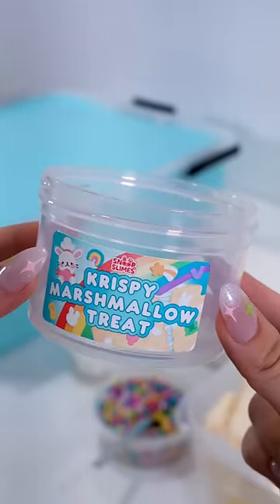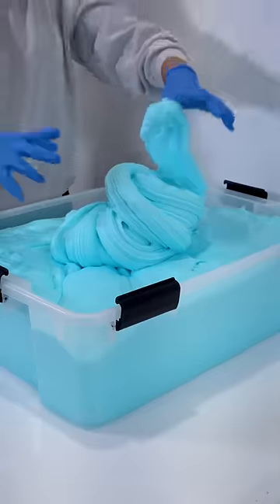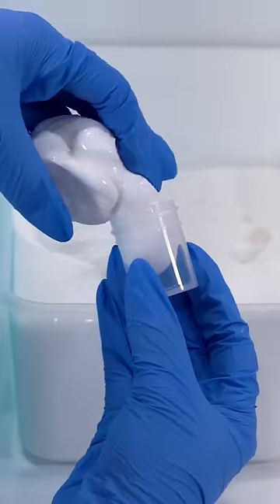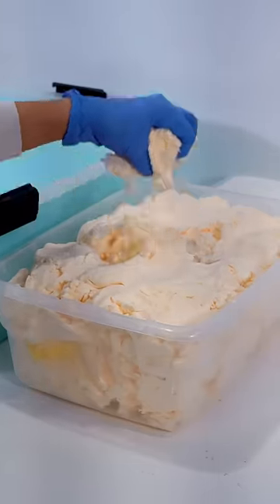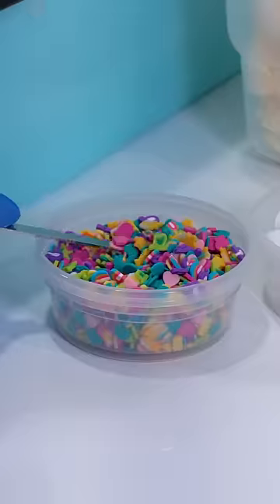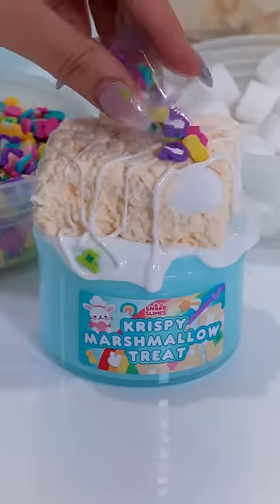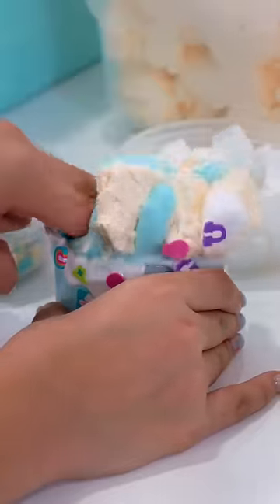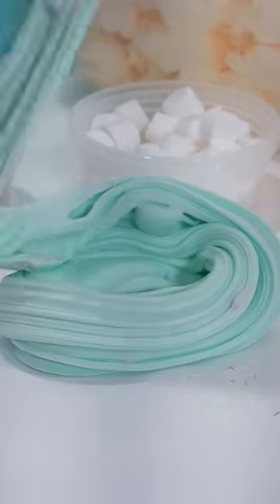How To Assemble Krispy Marshmallow Treat Slime! Shop on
Snoopslimes is one of the largest slime companies based in Austin, Texas created to provide a creative outlet and therapeutic toy that engages all five senses. Our product line features a wide variety of slime textures ranging from crunchy, clear, cloud, and more.